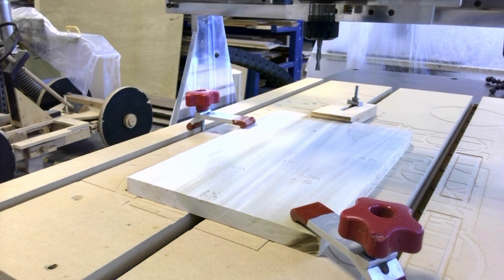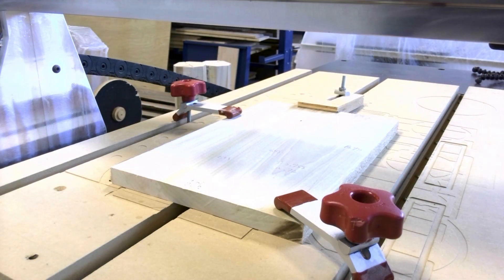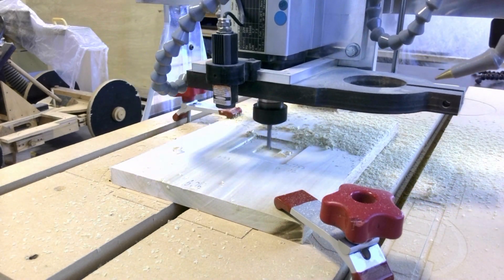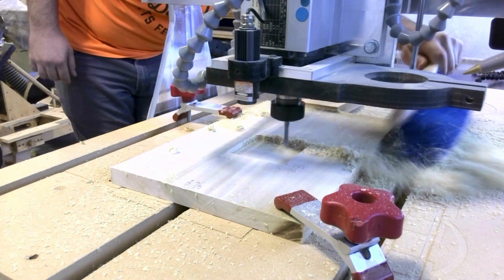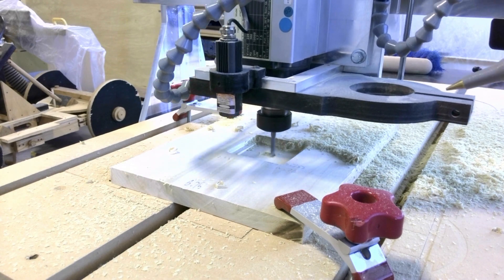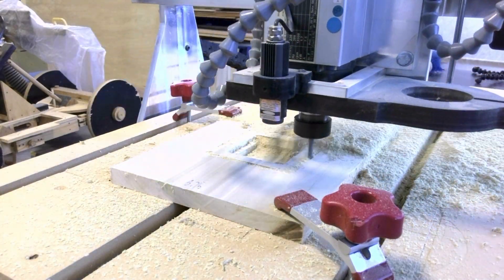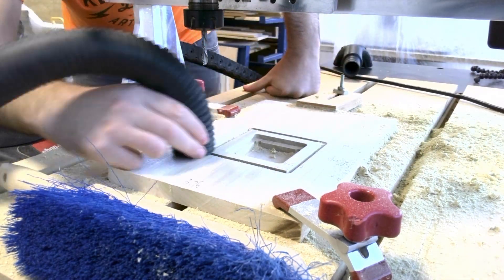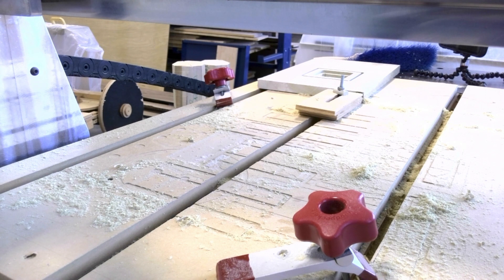Cutting The Part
Operating the CNC with WinCNC to cut out the part!